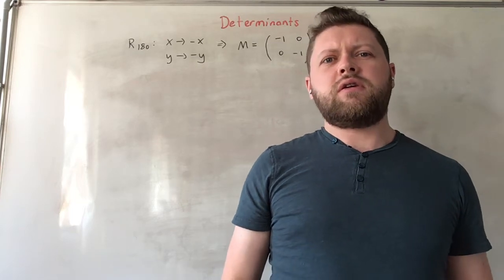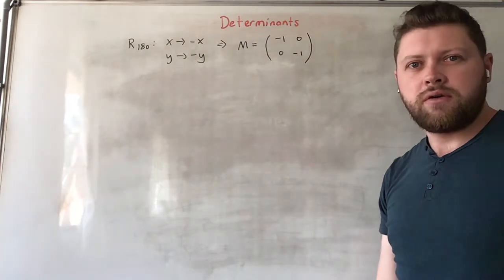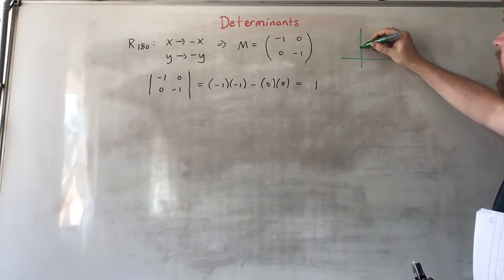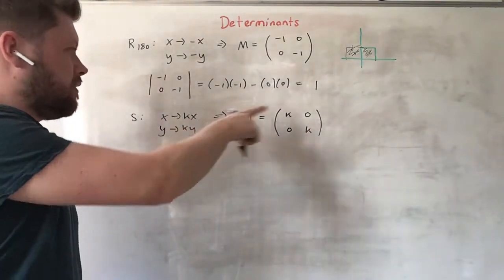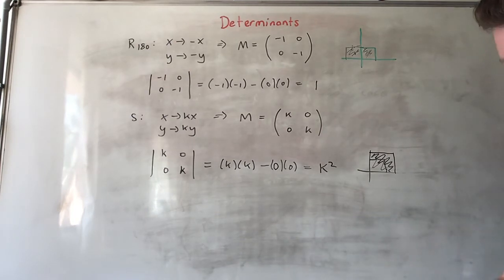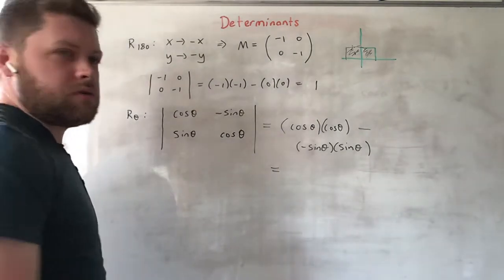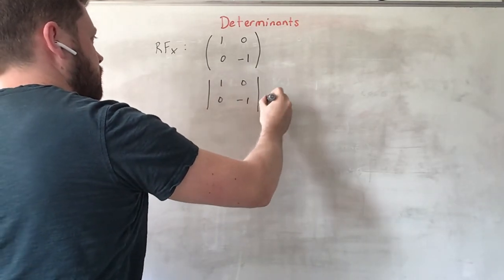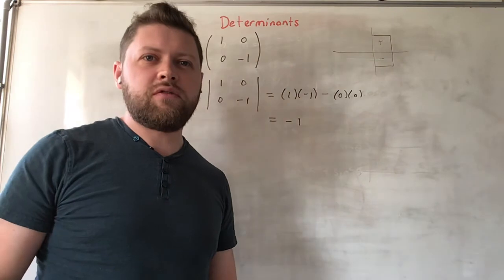25. Examples of Determinants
I provide some examples of determinants from several of our transformation matrices.